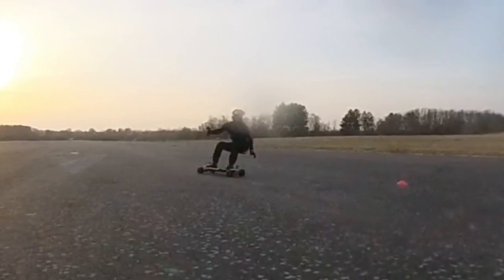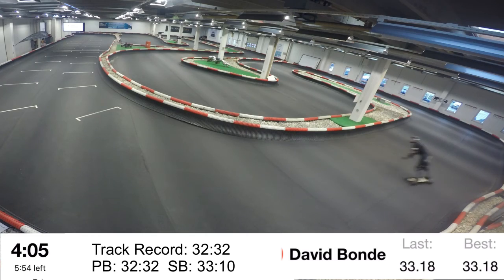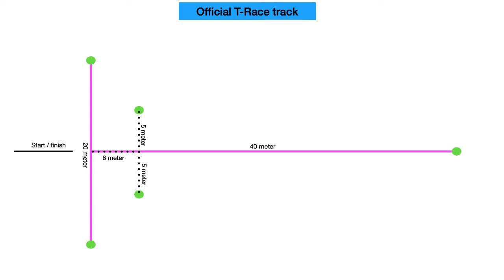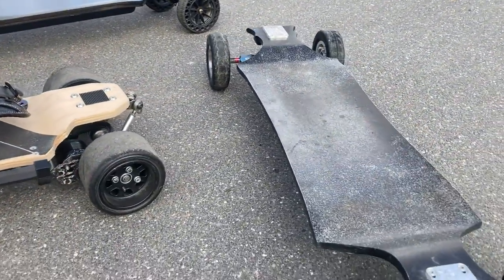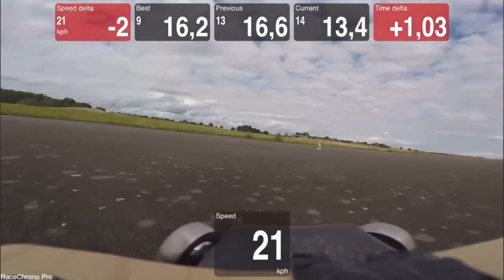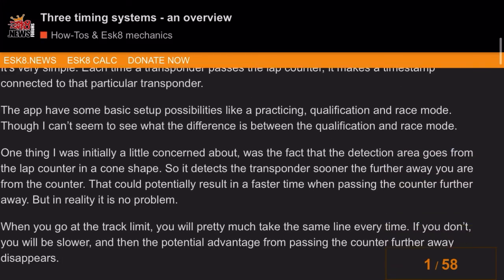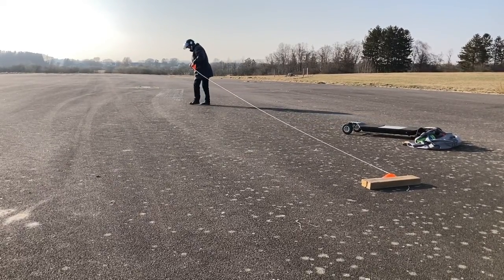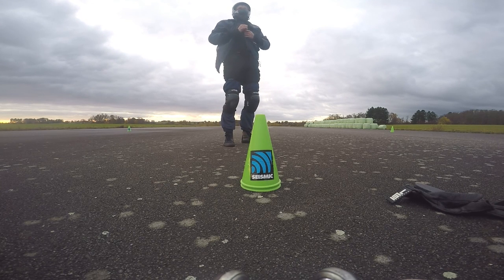All about T-Race - The Global Electric Racing Challenge.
T-race - the global electric race challenge.

T-Race is a global race challenge for all small electric vehicles.

Setup the track and timing system, and race yourself, your mates or all riders from around the world.

It’s all about pushing the limits. Your own and everyone else’s. Become a better rider while having fun.

The T-race track is a simple short track and can be set up everywhere without too much hazel. All you need is five cones, a measuring device and timing system, if you want to have precise timing.

It will challenge your handling abilities and make you a better and more competent rider.

The track favors your rinding ability and not the power of the board. So every board should be able to compete against each other. There will be categories, but they will be divided by wheel type, and properly by bindings. But let’s see how things evolve.

If you are good enough you can reach 40kmh / 25mph for a split second before you have to slow down to make one of the five turns. Three hair pins and two ninety degrees turns.

You really need to work with your acceleration and deacceleration and your handeling around the turns to be the fastest on this track.

This is for all vehicles, and I challenge all you e-skaters, one wheelers, EUC’s, scooters and all I have forgotten.

I challenge you. Do you take it?

The practical: Set up the track. Use a timing system. Set your best time, and share it with me on the T-race Facebook site or directly to me.

Then I will keep track of the hopefully many attempt to master the track from around the world.

How to set up the track: It’s a T-track. 40 meters long and 20 meters wide. So measure up a 20 meter long line and put one cone on each end. At the middel of that line you measure out a 40 mester long line pendicuar to the 20m line. Start and finish line is is on the middel of the 20 meterline.
Measure 6 meters the 40 meter line and and five meters out paraelle to the 20 meter line. Put a cone there. Noe you have your self a T-race track.

Recommended timing systems:

LapTracker - app for the phone

RaceChrono - app and GPS for the phone

LapMonotor - multi rider system with transponders